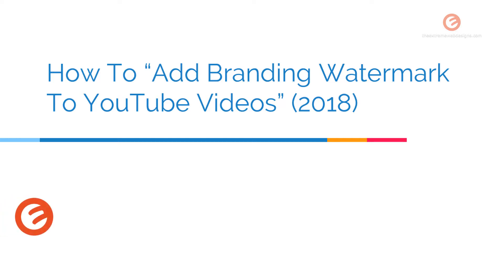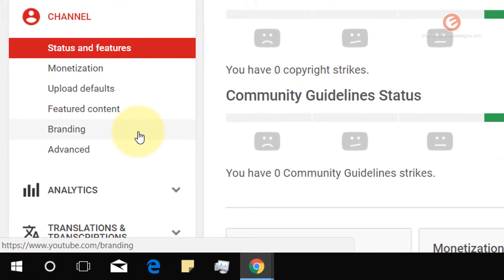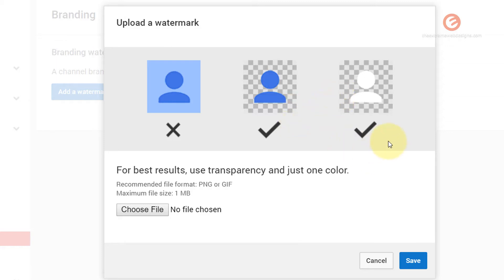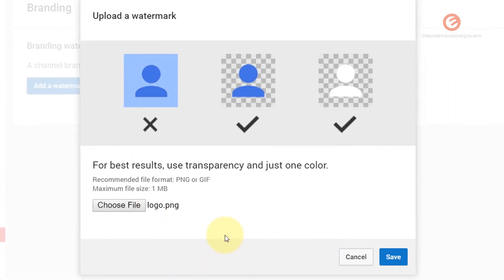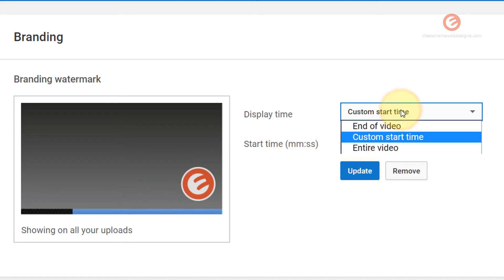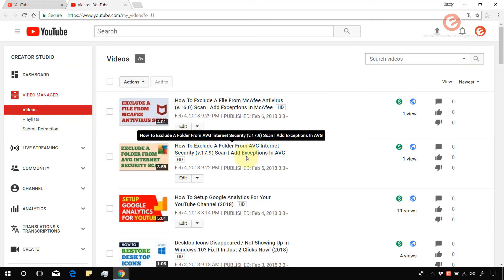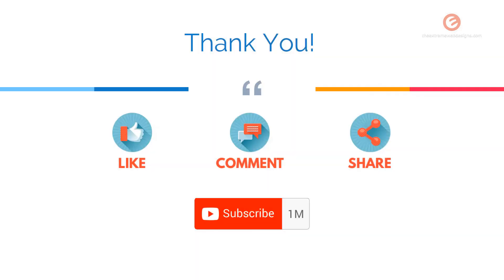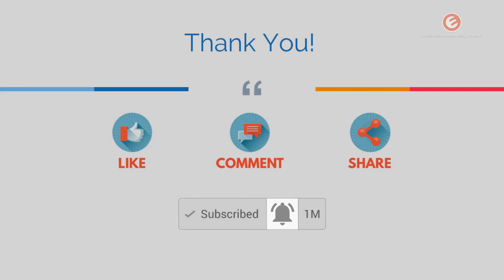How To Add Watermark To YouTube Videos | Add Your Branding To Videos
Are you wondering how to add watermark to YouTube videos or do you wish to add your brand logo as a watermark to your YouTube videos? In this video, I will show you the exact way of adding branding watermark to your YouTube videos and also adjust its timing as you desire.